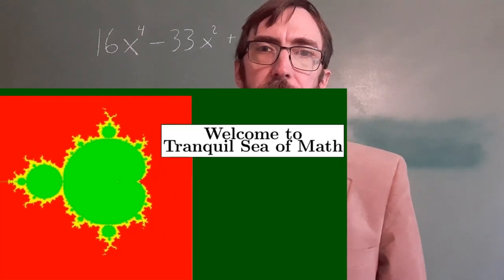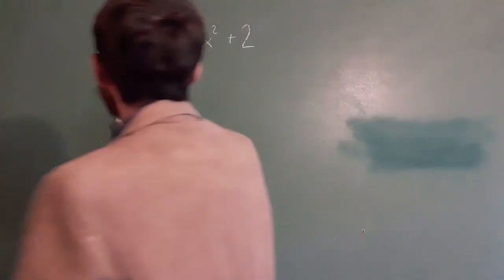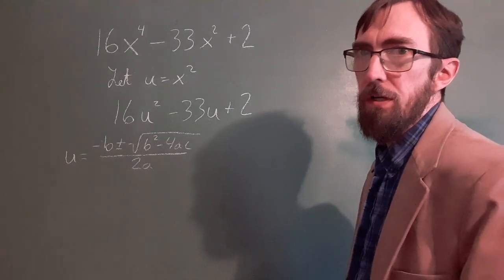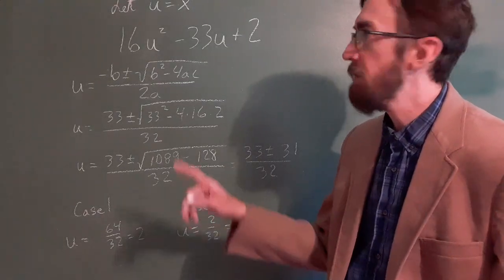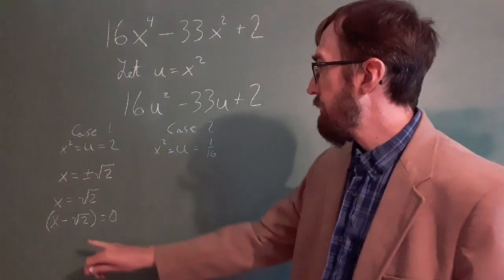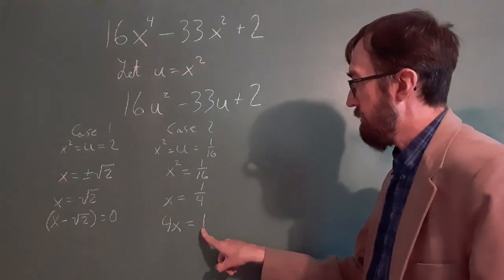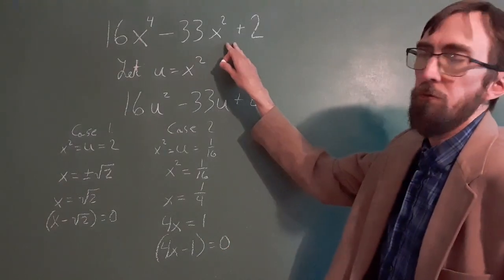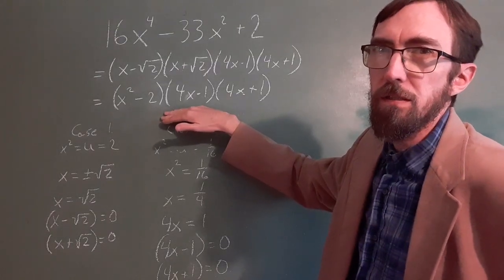The Quadratic Way | Factoring a quartic polynomial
I find binomial factors for a 4th degree polynomial. A special thanks to viewers: @Chandar-88  and @KW-gb9cd for their kind offers of solution processes in the comments of the original video. I use Sridharacharya's formula to find roots by identifying the quadratic form. I hope you find some mathematics in your part of the world to enjoy, and possibly share with someone else!
📐 Cheerful Calculations! 🧮

Some products I use (I am not sponsored or endorsed by these products):
TexMaker
DuckDuckGo
Zorin OS